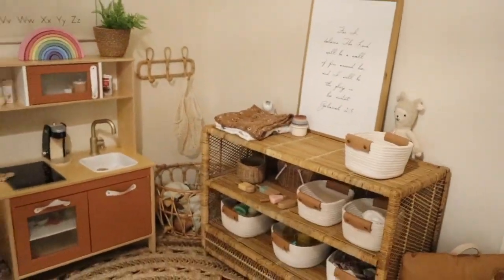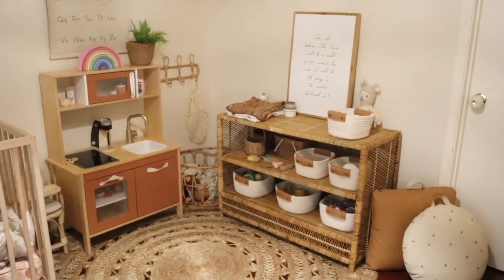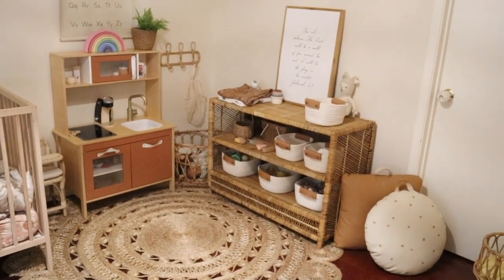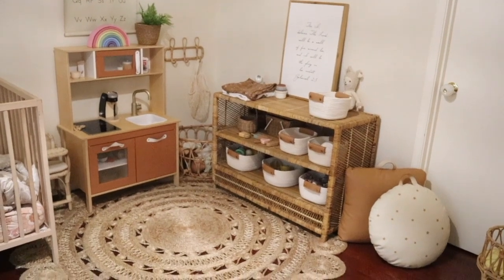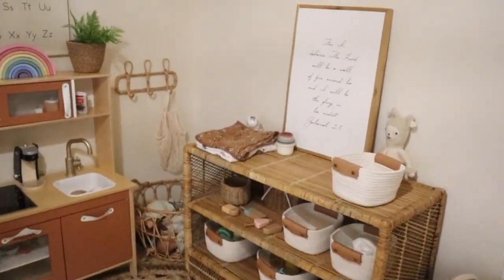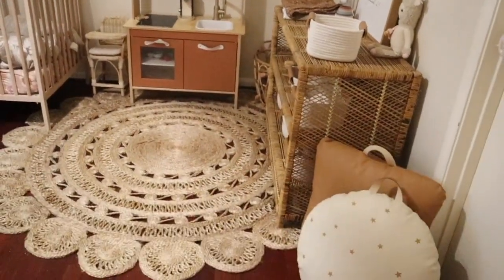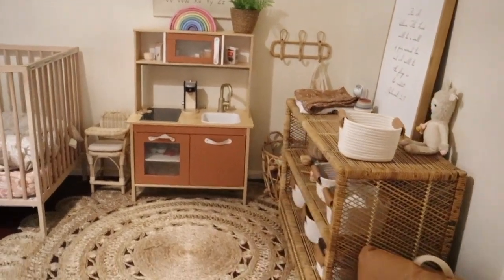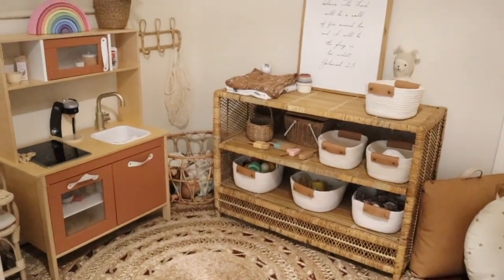How to organize toys and create play stations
sorry about the quality of this one guys, working on those technical difficulties.

anywho, we all need to organize after Christmas right!? This was my pre organization that made Christmas organizing so much easier. Come see what works for this mama of four littles without a designated playroom.